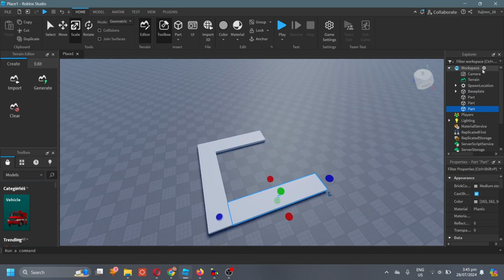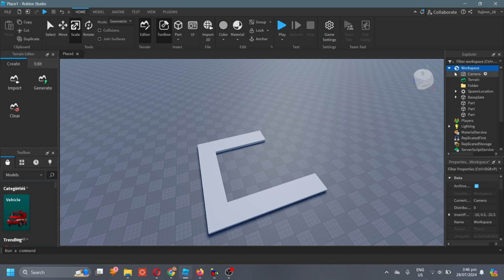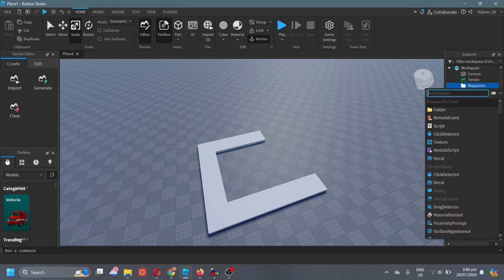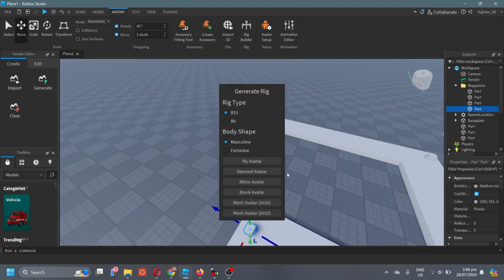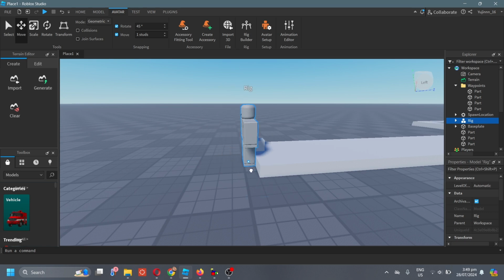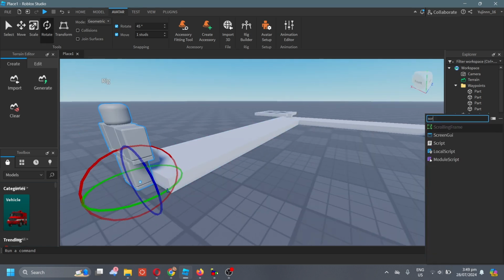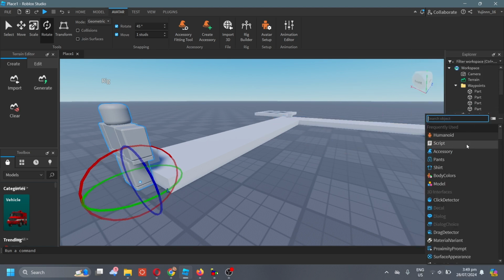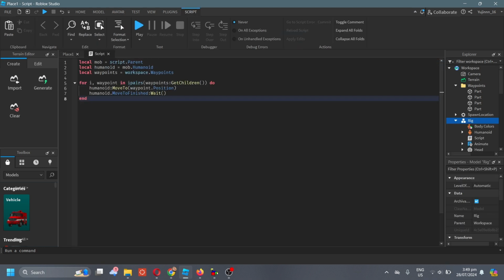How to make a tower defense game in roblox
In This Video, learn .How to make a tower defense game in roblox,
Make AaTower defence. game in roblox. defense game in roblox.